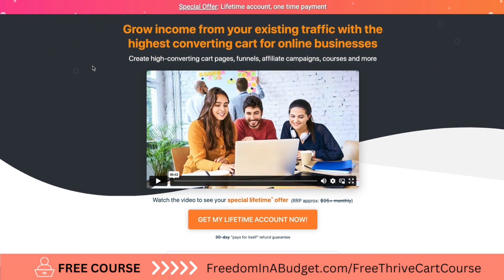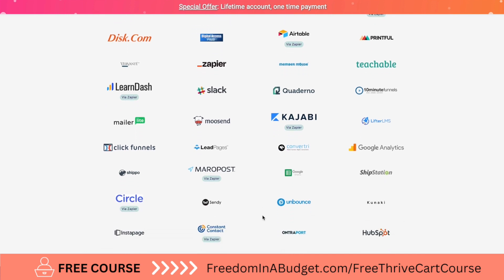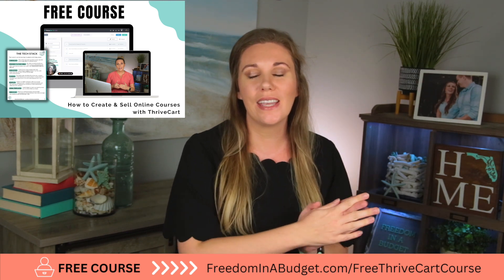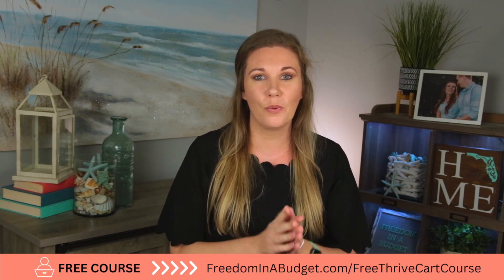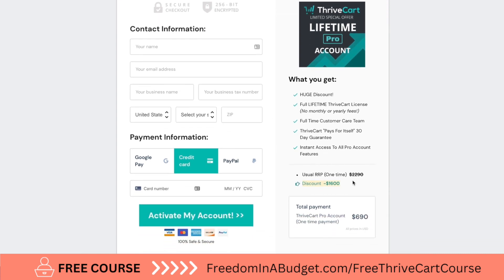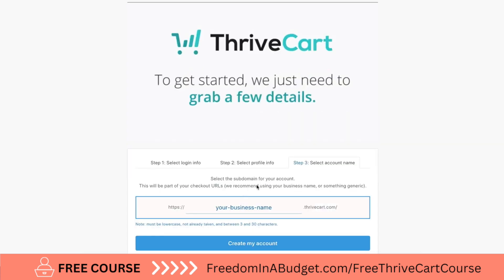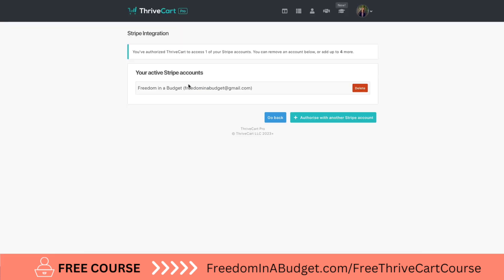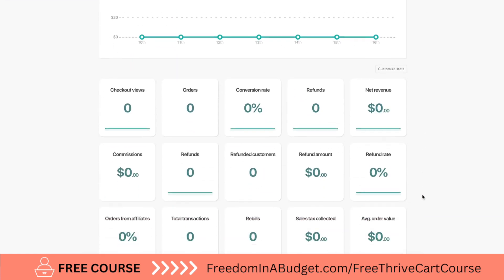How To Sign up For ThriveCart | Which Product to Choose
Use my ThriveCart affiliate link and I'll give you a set of templates, walkthrough videos, and my course on how to use ThriveCart for free, plus 50% off your lifetime account

➝ ThriveCart is my preferred software for sales pages and course hosting.

👩‍💻FREE COURSE on How to use ThriveCart, how to come up with your course idea, how to price your course, and exclusive discounts for you